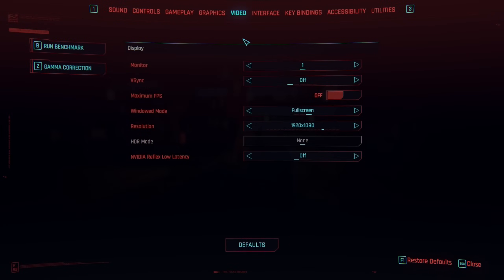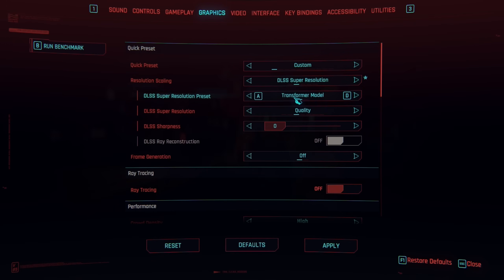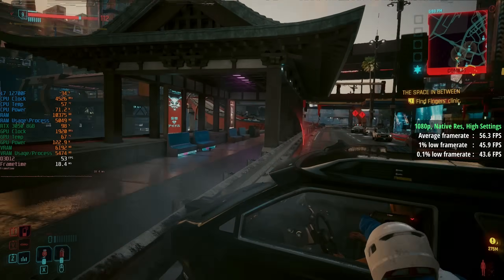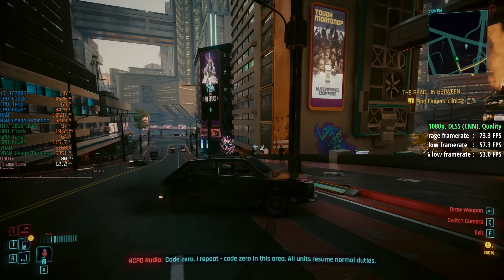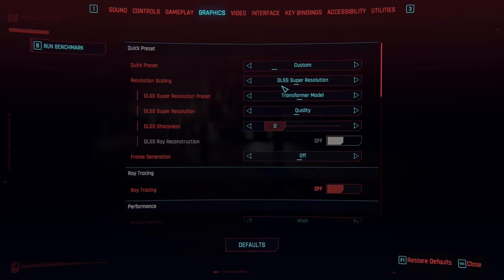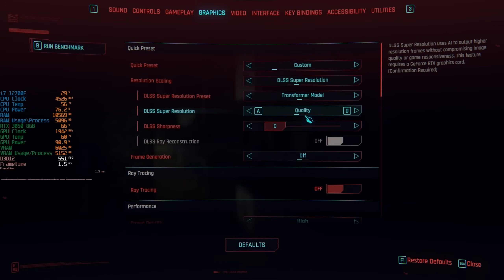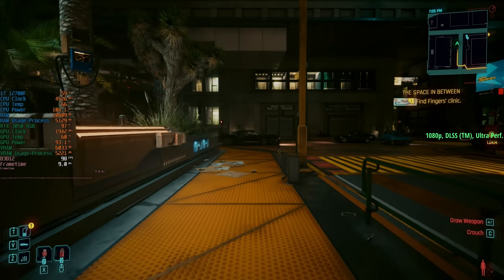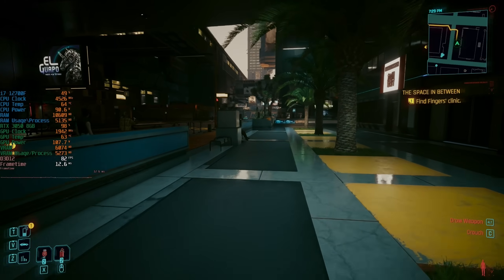New Cyberpunk 2077 DLSS 4 Update - Tested With Entry-Level RTX 3050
Cyberpunk 2077 got a new update today, version 2.21, and with it came an update to DLSS.

This includes multi frame generation which launches with the RTX 5090 later, but some features work on older RTX cards, including budget ones.